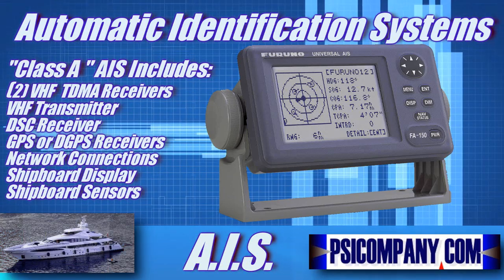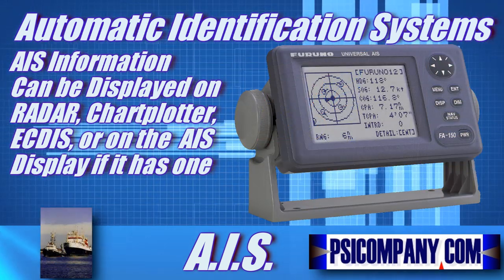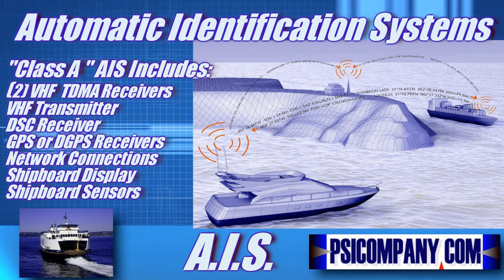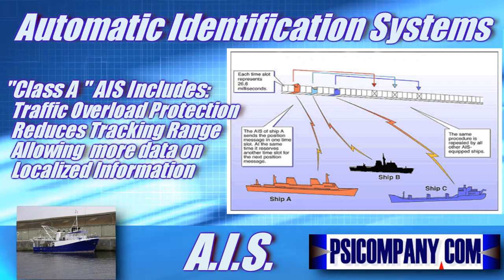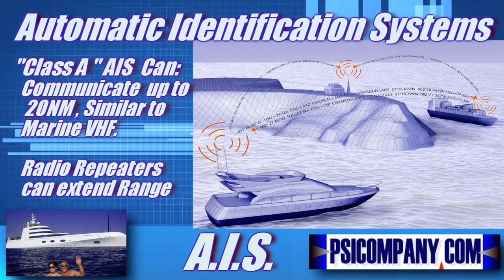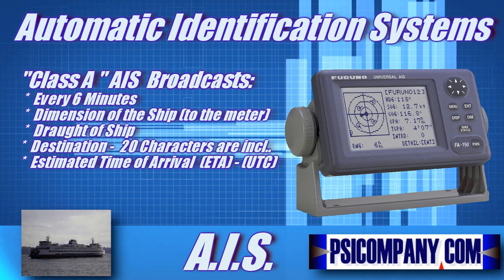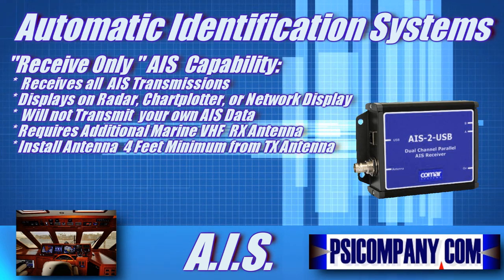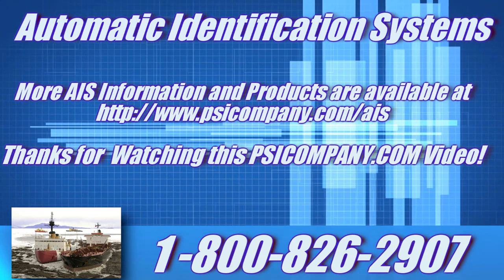How AIS Works: An Overview by PSICOMPANY.COM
The acronym AIS stands for Automatic Identification System. We at PSICOMPANY.COM are principally involved in marine based AIS systems.

AIS was created to give vessel operators the ability to gather and distribute electronic navigational data information to other mariners, including those requiring navigational data  from those who may be out of visual range and those who may have geographic obstructions in their navigational path.

Picture in your mind; a modern shipboard radar or an electronic chart display or chartplotter that includes a symbol capacity for every significant ship within VHF radio range, each as desired with a velocity vector (indicating heading and speed).  Each ship "symbol" could reflect the actual size of the ship, with position to linked to GPS or differential GPS accuracy.  By "pointing and clicking" on a ship symbol, you could acquire the ship name, speed and course, classification, call sign, MMSI, registration number, and much more.  Historical ships plotting information, closest point of approach, time to closest point of approach and additional navigation information, more accurate and timely than information available from an automatic radar plotting aid, could also be available.

Display information previously available only to modern Vessel Traffic Service operations centers can now be available to every AIS - equipped ship as we will discuss.
With this navigational data, you could hail any vessel over marine VHF by specific name, rather than by "ship off my starboard bow" or some other imprecise means. Or you could access that vessel directly using GMDSS equipment. Also, you could receive from the vessel, or send to the vessel, short safety-related text messages.

The AIS is a shipboard broadcast system that acts like a smart transponder. It operates in the VHF maritime band, and has capacity of conducting 4,500 navigation reports per minute with navigational update capacity to every two seconds.  It utilizes Self-Organizing Time Division Multiple Access (SOTDMA) modulation to meet a high broadcast rate potential, ensuring reliable ship-to-ship, or ship-to-shore operations.